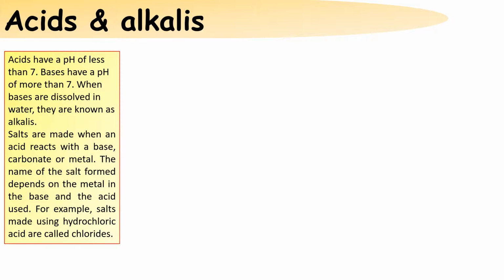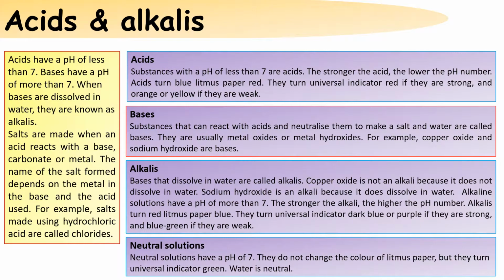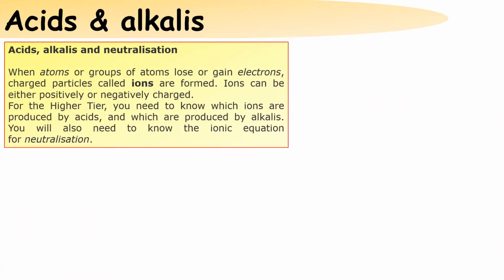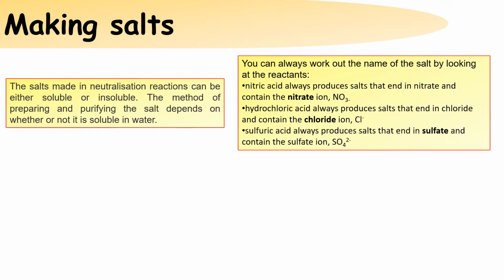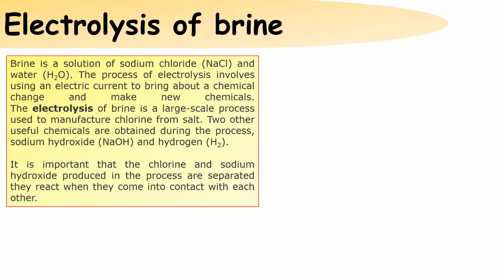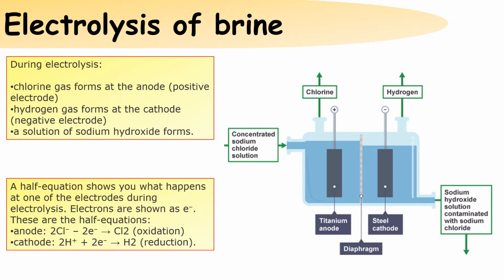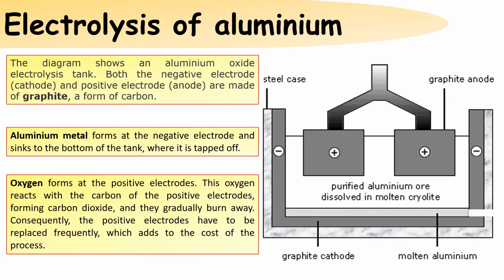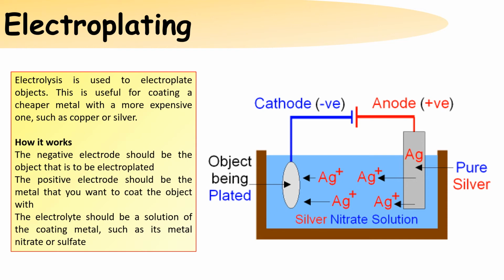GCSE Science Additional Chemistry Revision Crash Course on Electrolysis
This video covers the key points that you need to include when answering exam questions on electrolysis in the Additional Chemistry exam.  Follow the link below for a summary sheet to go with this video.